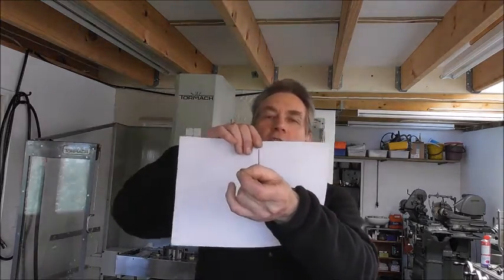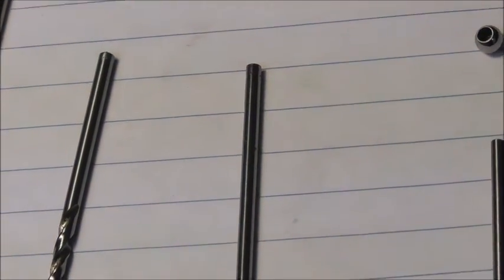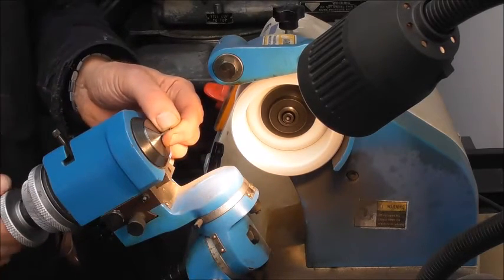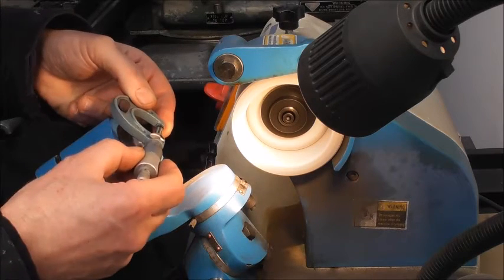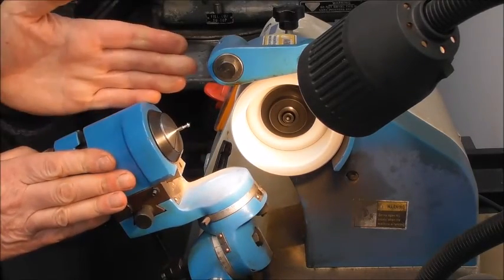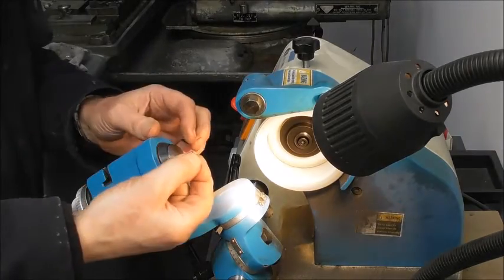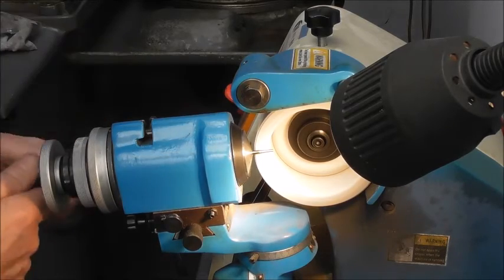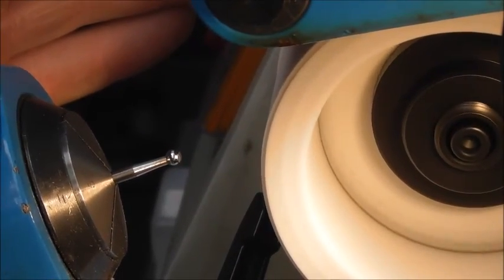D Bit Grinder Grinding ITTP Styli Spigots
Using a D bit Grinder to do small collet cylindrical grinding of glass hard Probe Styli Stem Spigots.